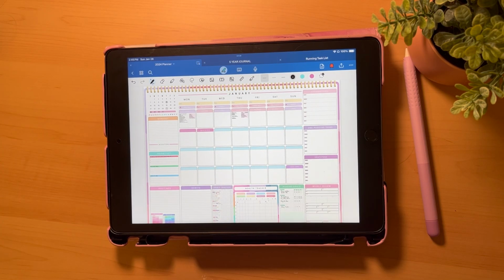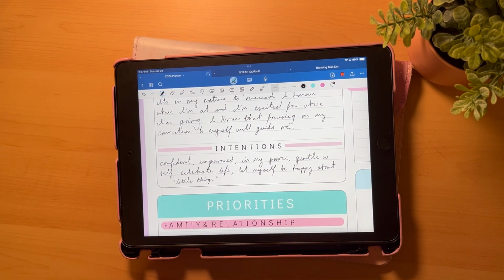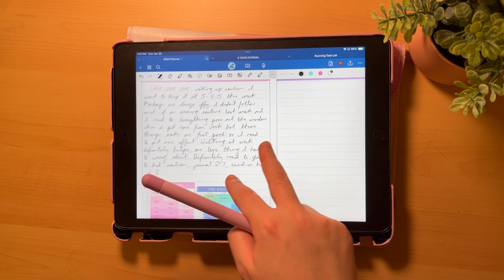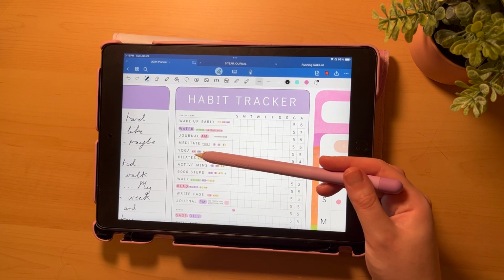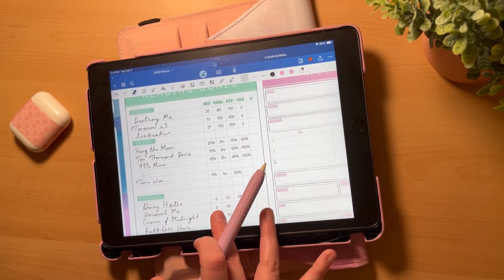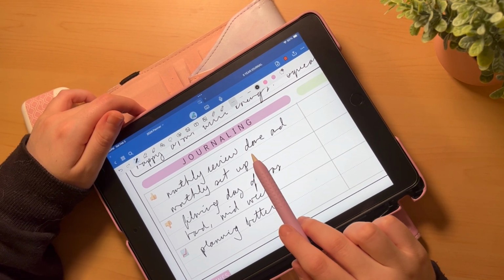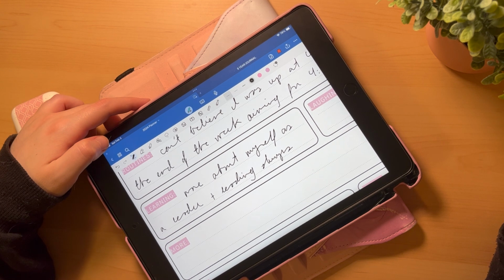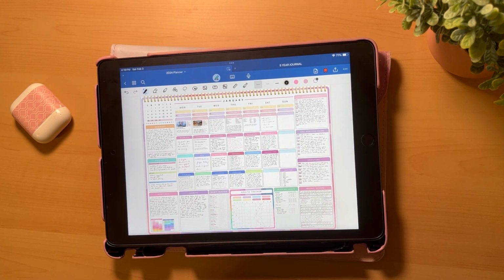Plan My Week With Me & Review it | iPad Planner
set up my week with me and then review it!

If you want to learn how to make your own journal like this comment 🔥